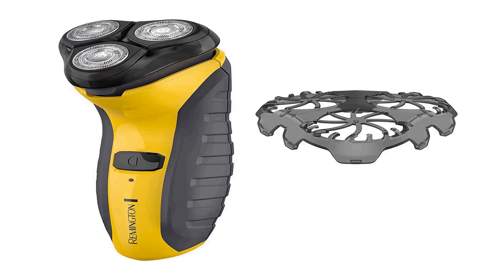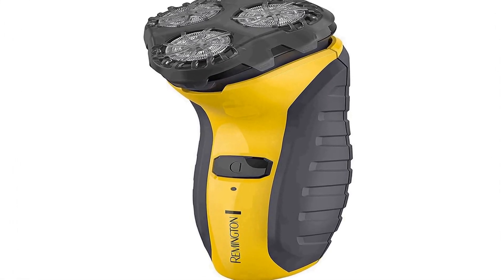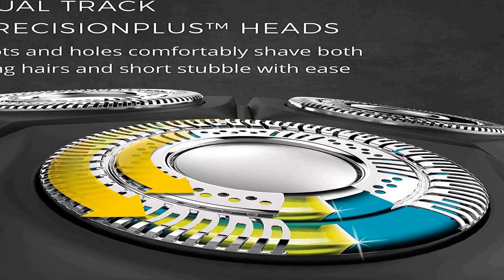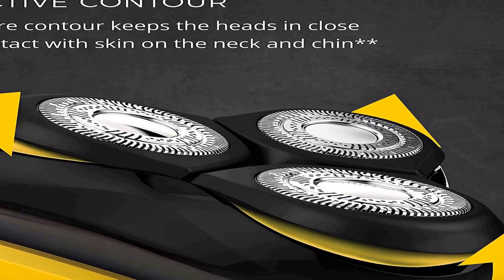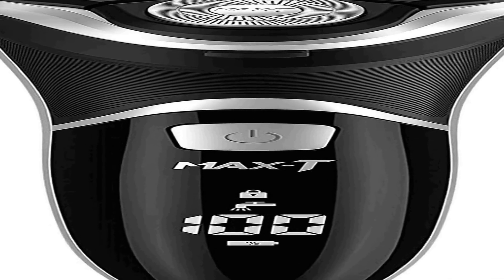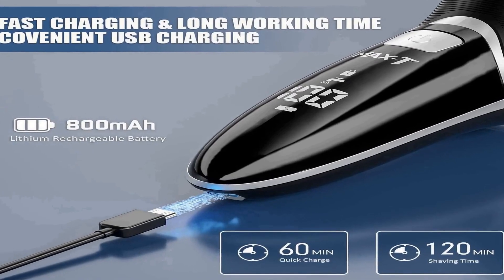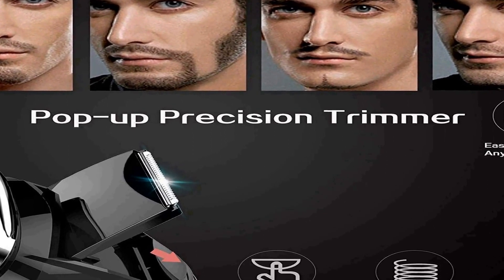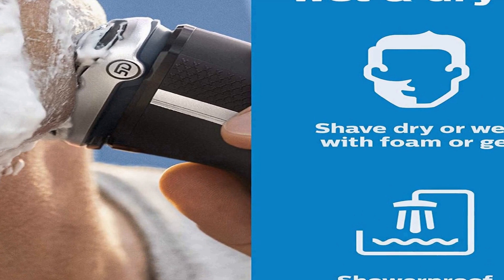best rotary shaver 2023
No 1
Philips Norelco Shaver 3800, =
No 2
Hatteker Electric Shaver Rotary =
No 3
MAX-T Men's Electric Shaver =
No 4
Remington Virtually Indestructible Rotary =